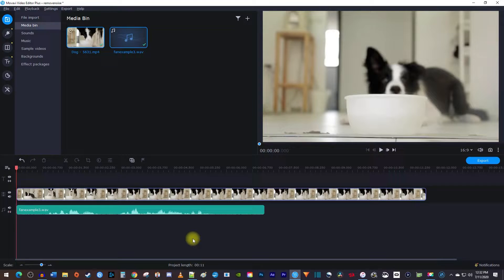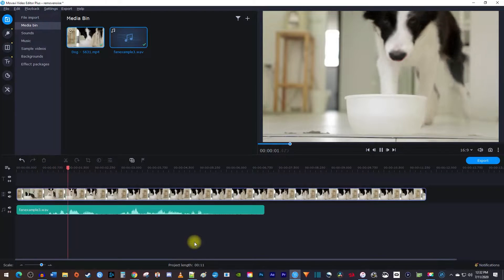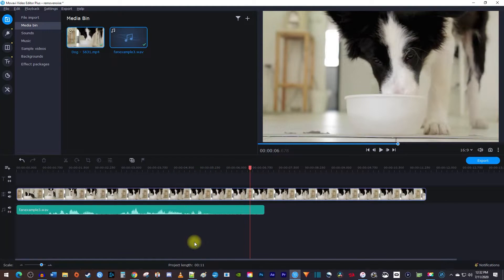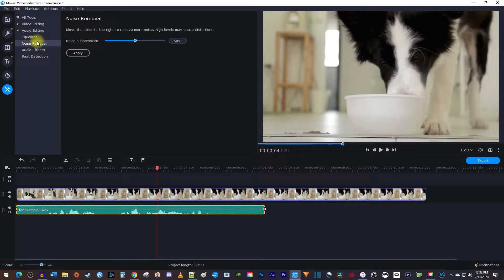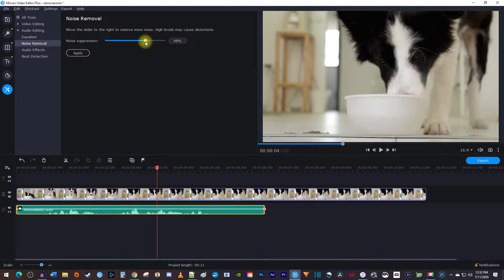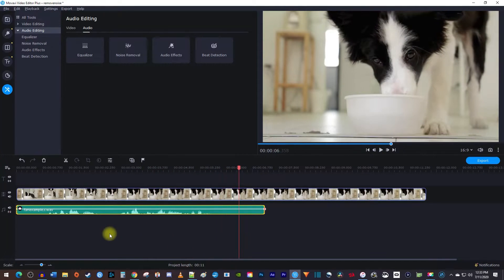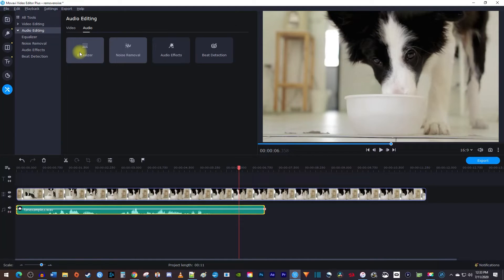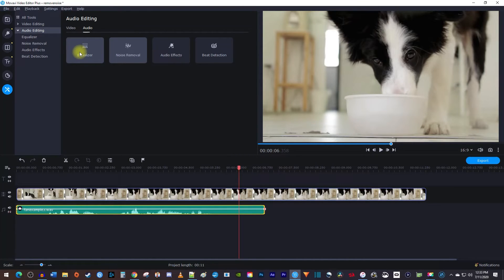How to Remove Background Noise | Movavi Video Editor Plus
A tutorial on how to remove background noise from audio in Movavi Video Editor Plus.